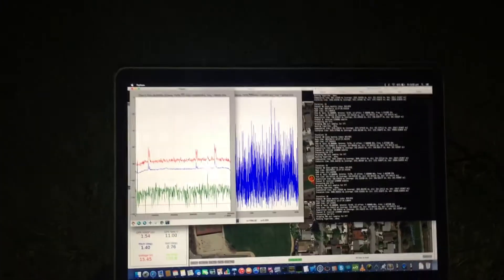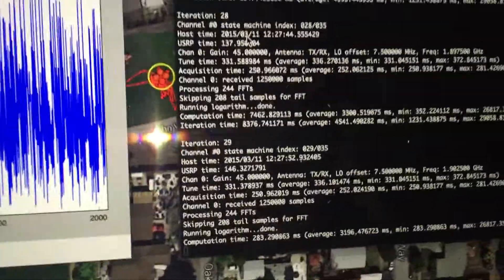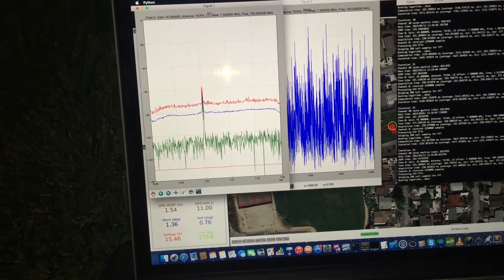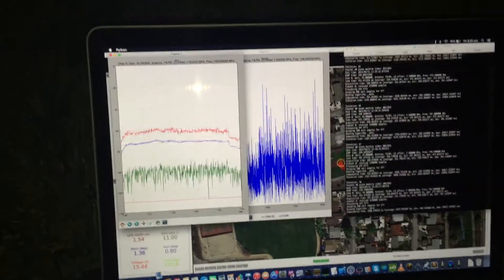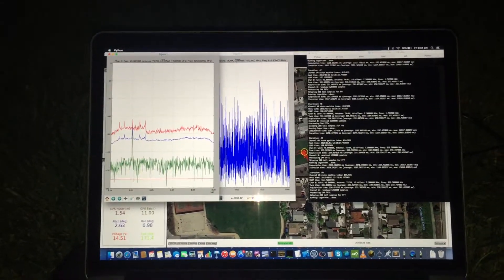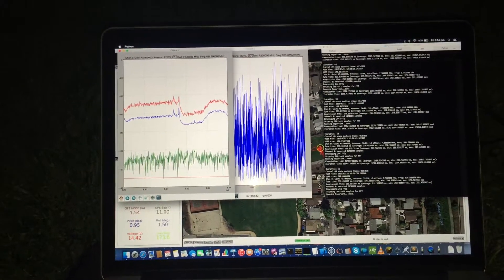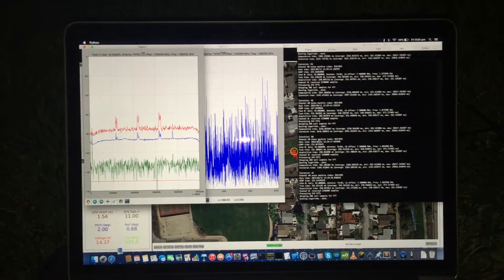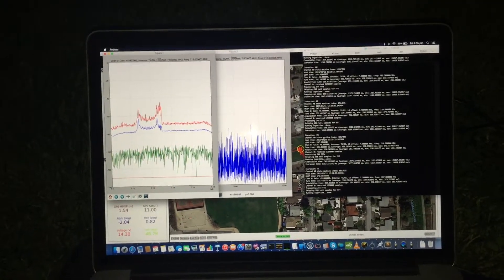Drone + SDR: USRP E310 airborne spectrum monitoring (teaser)